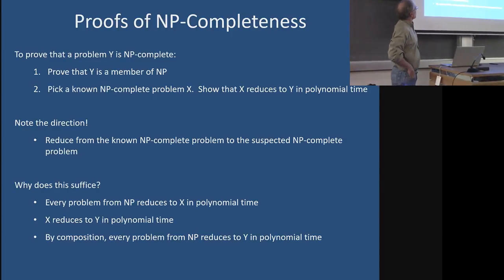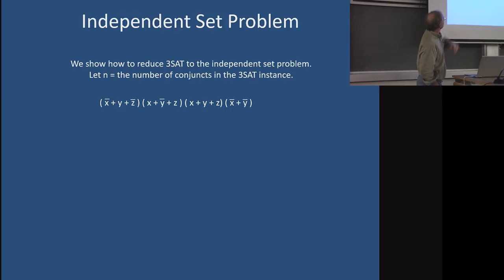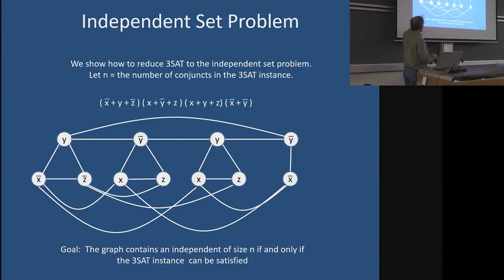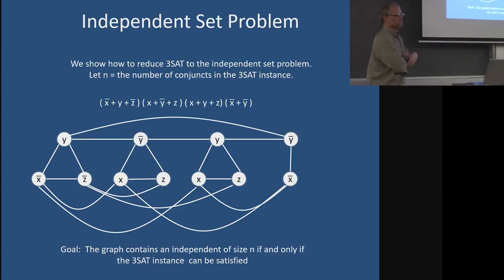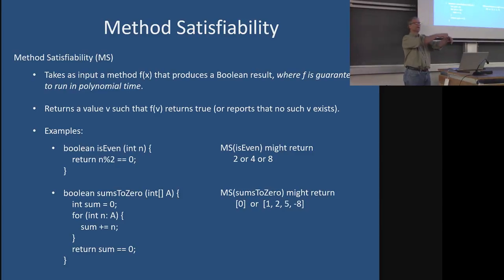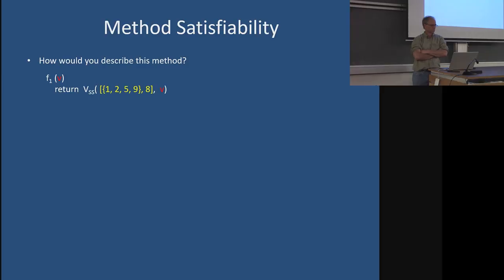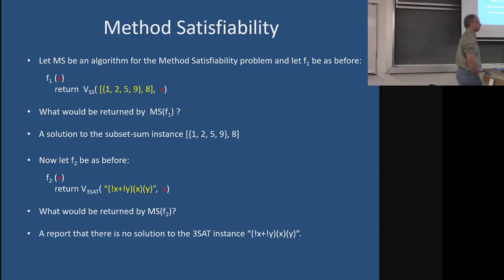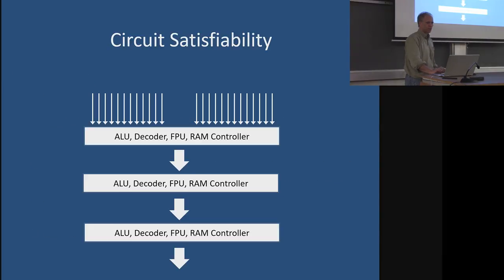CS4150 - Spring 2018 - Lecture 25